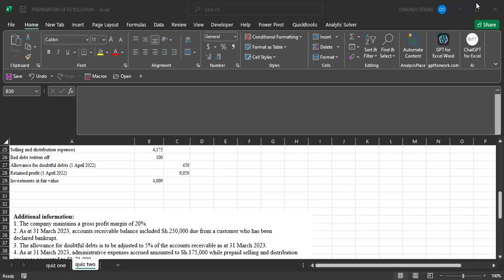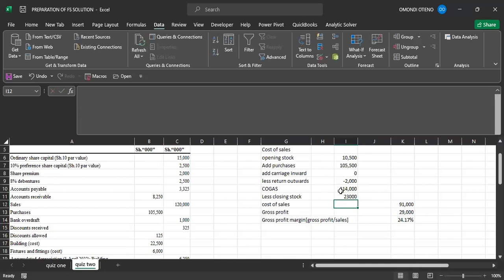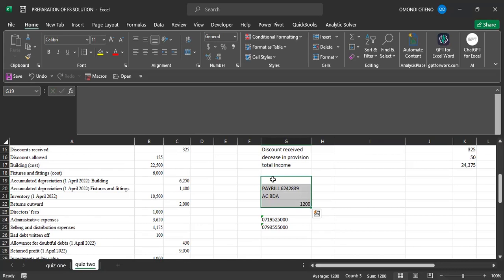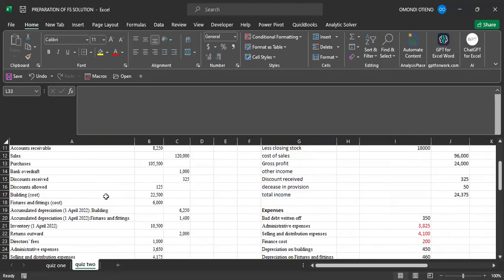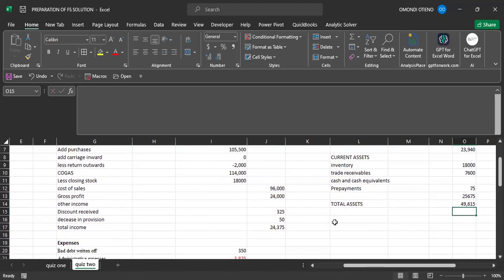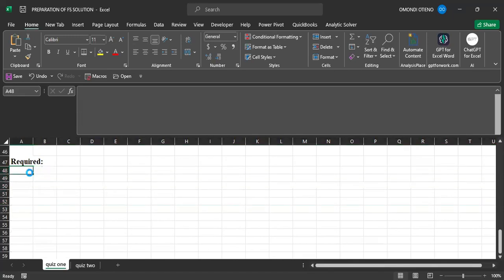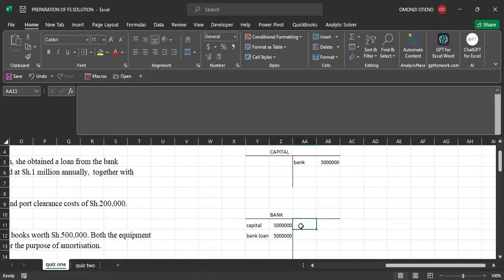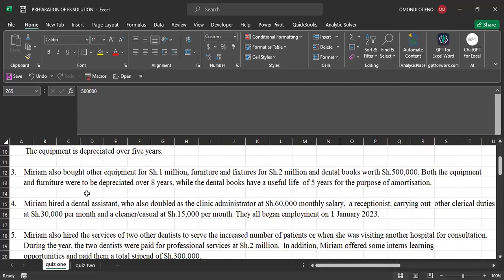BUSINESS DATA ANALYTICS AUGUST 2024[preparation of financial statements]